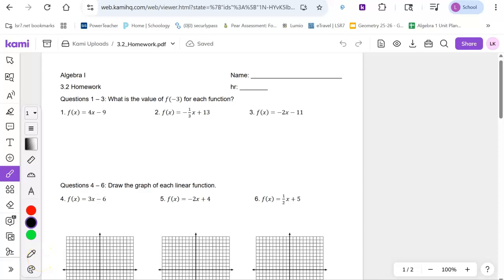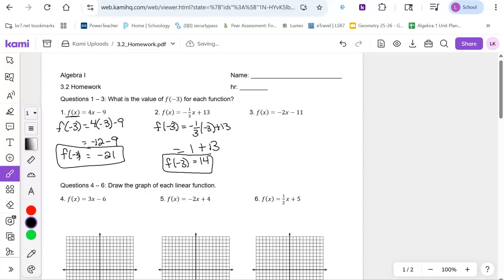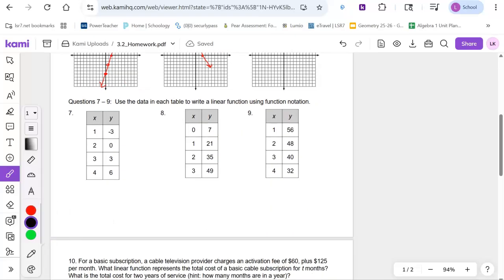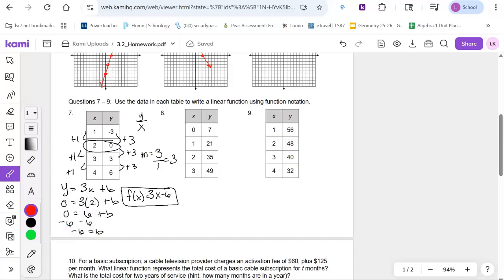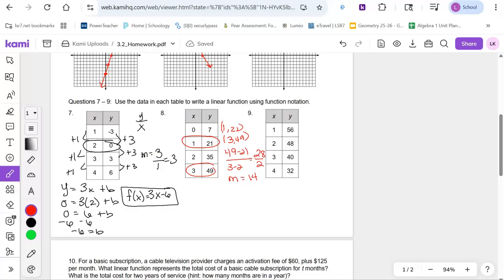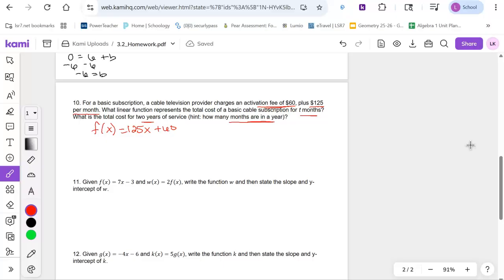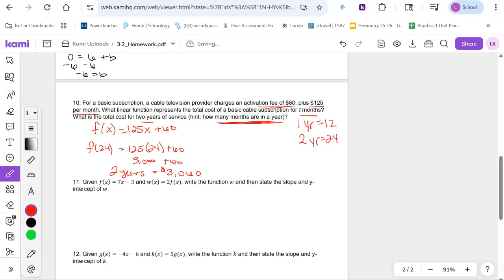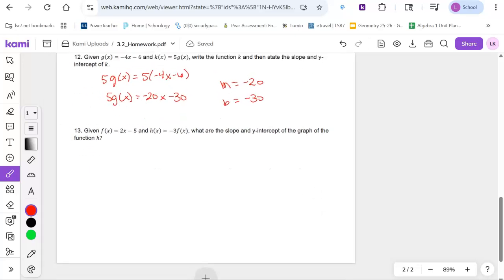3.2 HW Function Notation